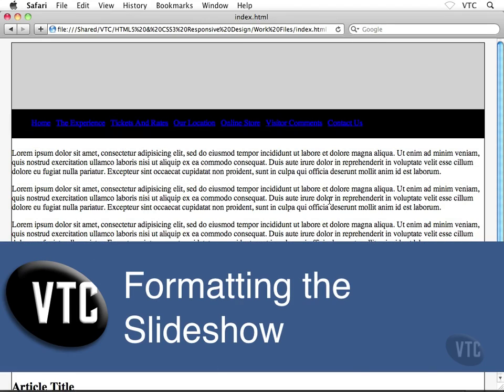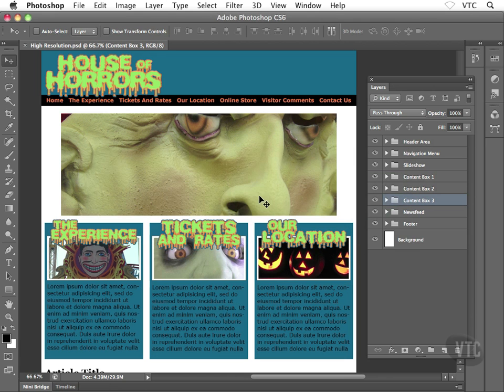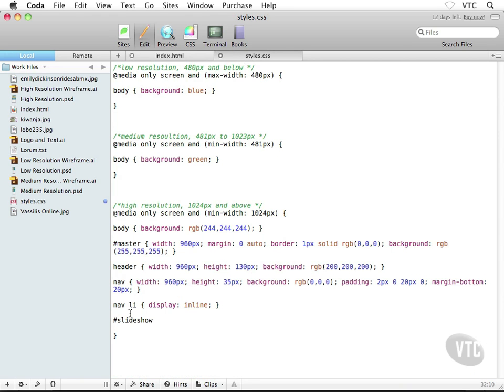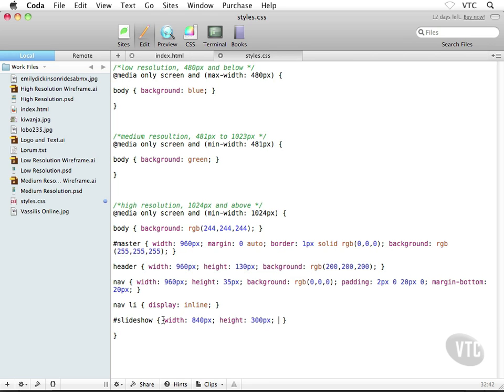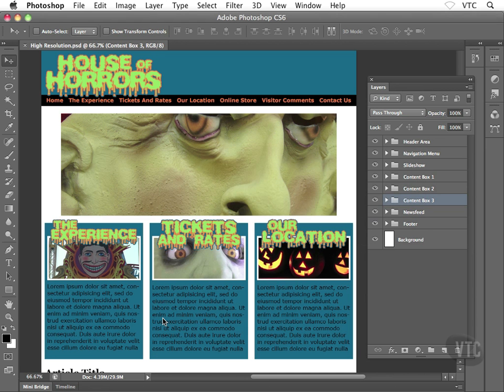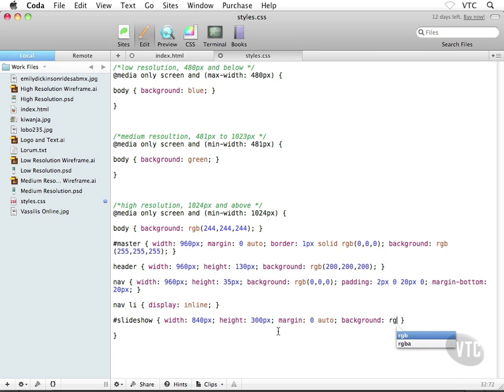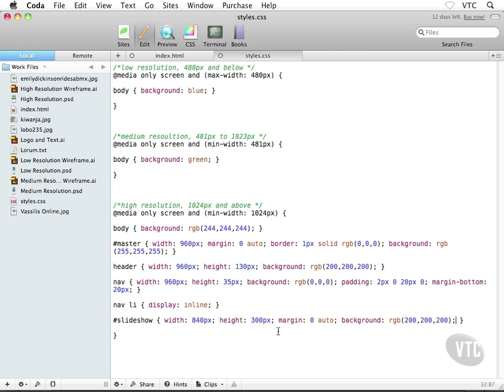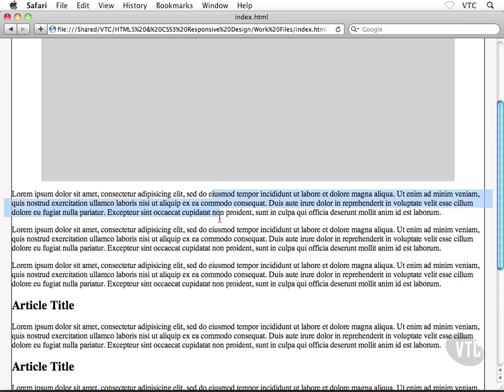80 Formatting the Slideshow